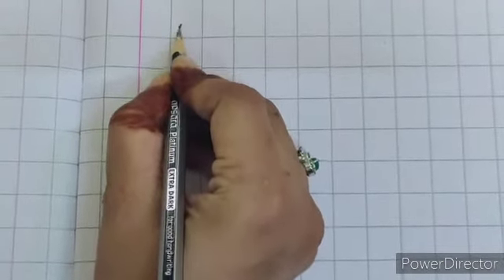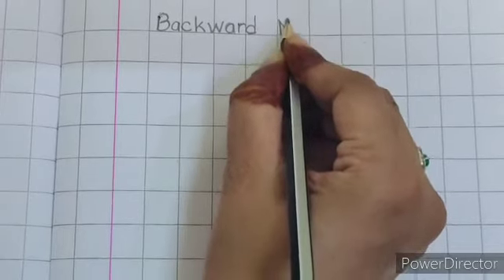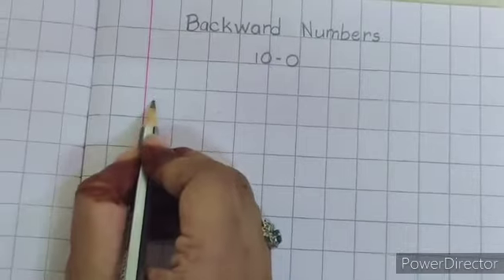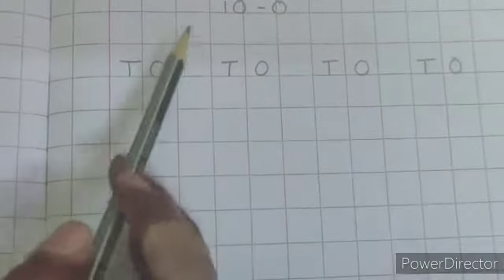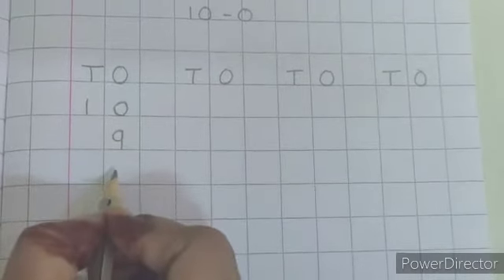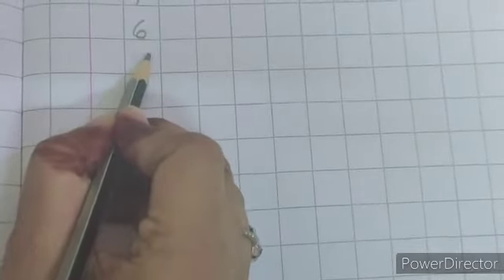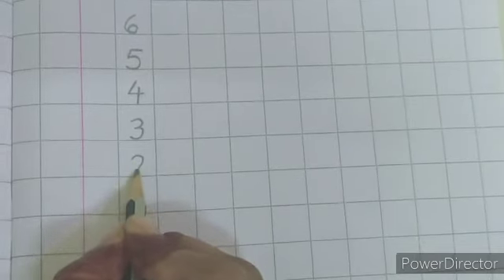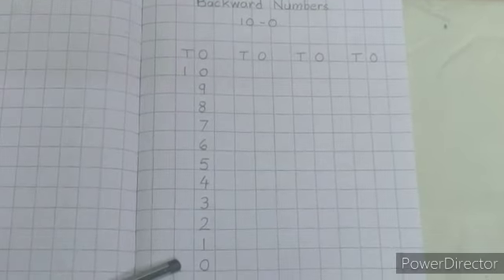9Kids | Sr KG | Maths | Backward Number 10 to 0 | Week 2